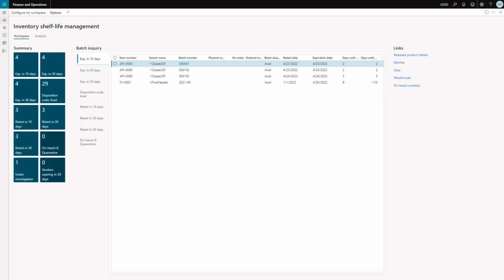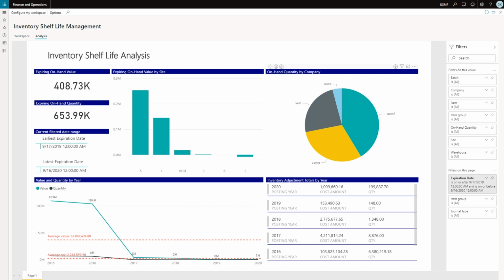Merit for Life Science Expiration Management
21 CFR Part 211 outlines the minimum GMP requirements for finished drug products (along with other areas including stability testing, and labeling). Merit for Life Science advances the capabilities of Dynamics 365 to help ensure compliance with this critical guideline with a complete and quick insight into perishable inventory with imbedded PowerBI.

Merit for Life Science Supply Chain Planning adds functionality to proactively manage inventory from an expiration standpoint, and also adds the concept of the retest.

The majority of life science organizations have an ongoing process or retesting materials by identifying the materials' expiration date and setting a target retest date.

Merit for Life Science Supply Chain Planning helps ensure compliance with GMP for APIs and CFR part 211 for expiration dating by helping life science manufacturers:
- Gain control over perishable inventory
- Monitor the items'' stability or efficacy for safety reasons
- Gain an automatized way to help with proactive testing of materials approaching their retest date